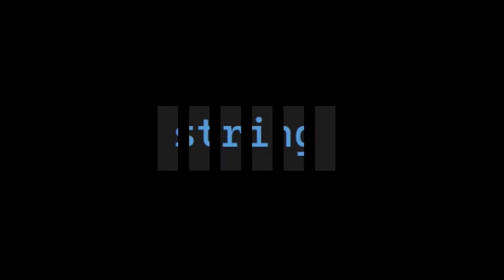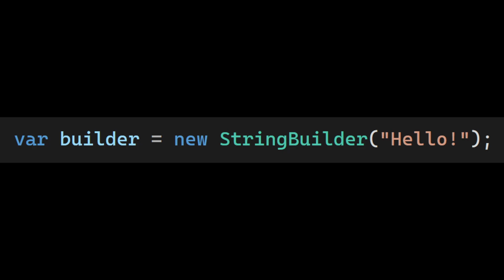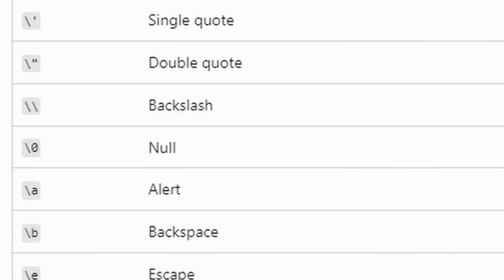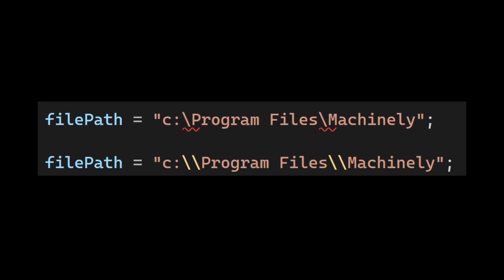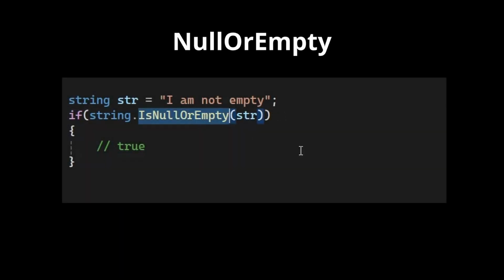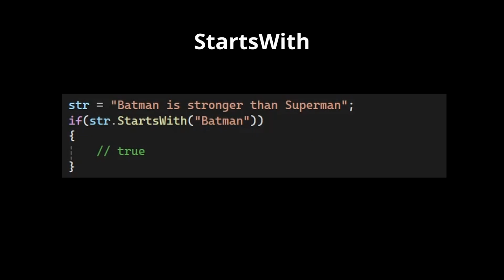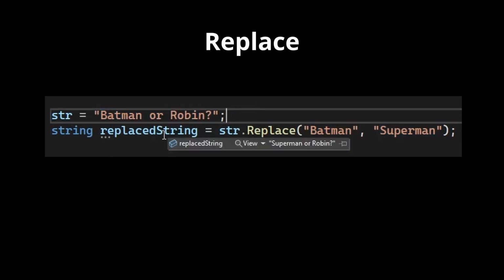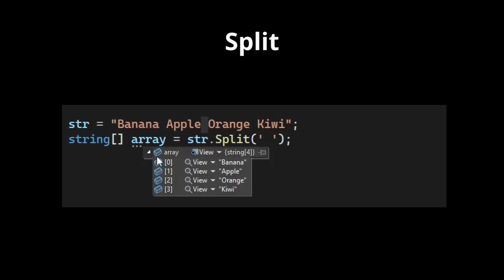The STRING in C#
Here we cover the String class in C#
We cover many (but not everything) about the String, such as: Immutable, Concat, Compare, Equals, Escape Sequences, Interpolation, IsNullOrEmpty, ToUpper, ToLower, Substring, IndexOf, StartsWith, Replace, Insert, Trim, Split.